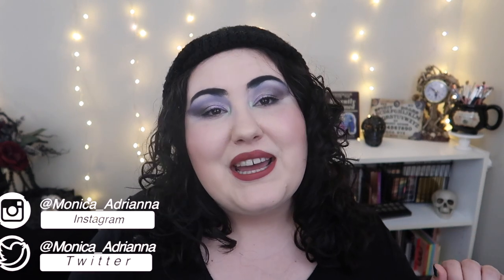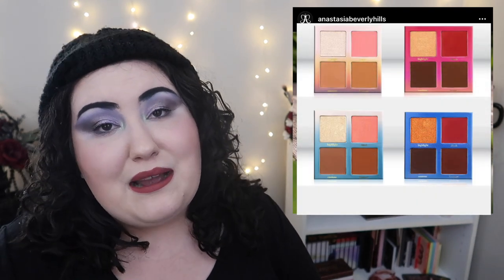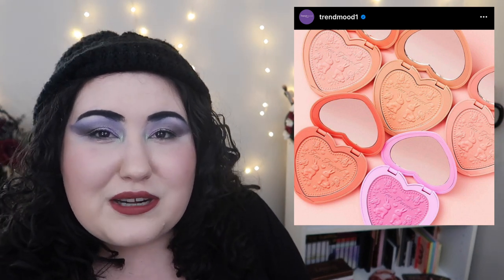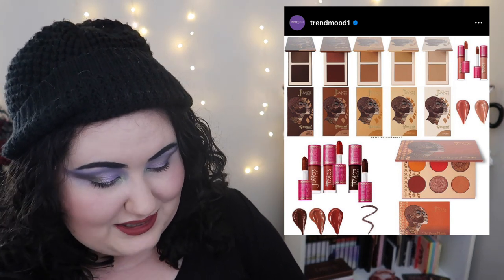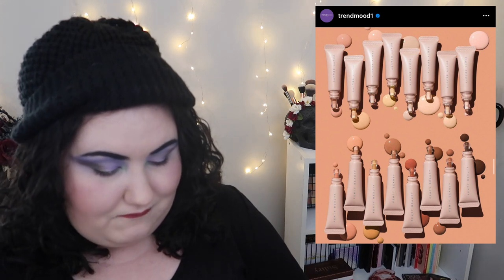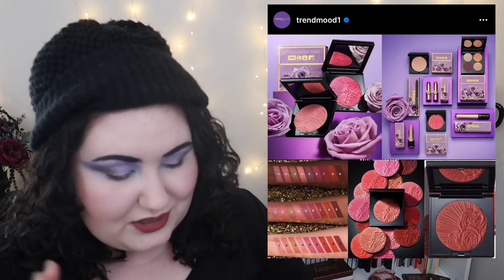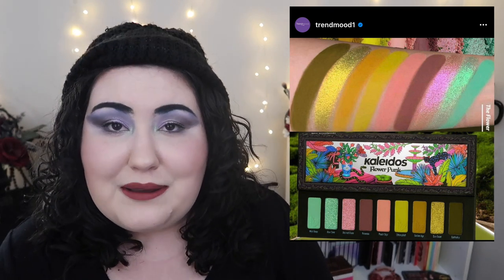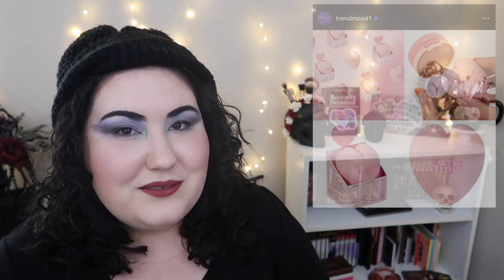BiWeekly Wishlist or Washout || May 5th 2021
Ehh, not too many exciting releases this week huh? What do you think of these new products? Let me know down below xo

Undertone: Warm/Yellow
Skin Tone: Fair Light
Skin Type: Combination/Dry